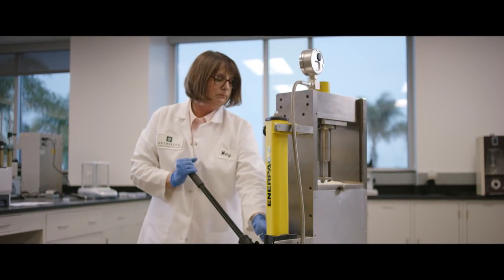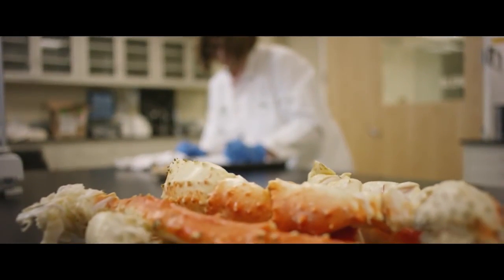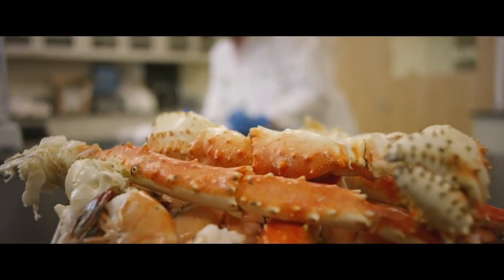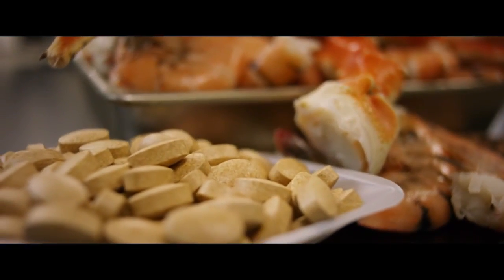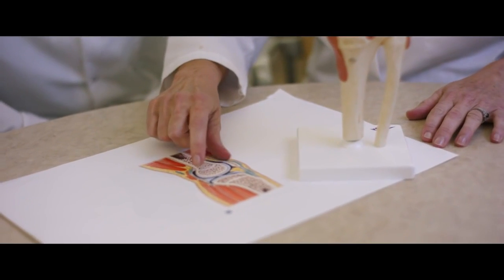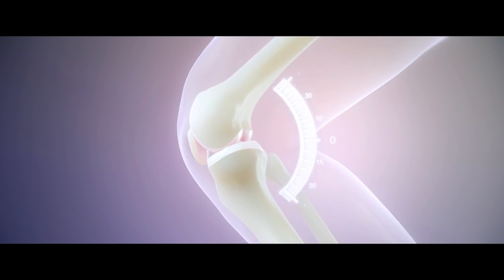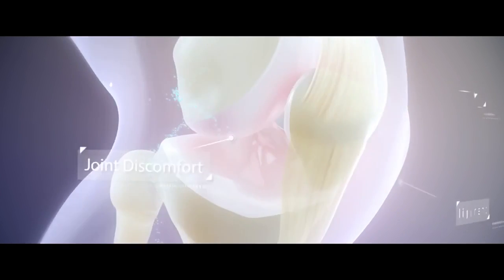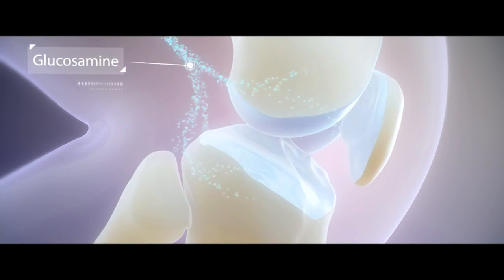13 June 2016(4)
Yhe best of Nature and best of Science